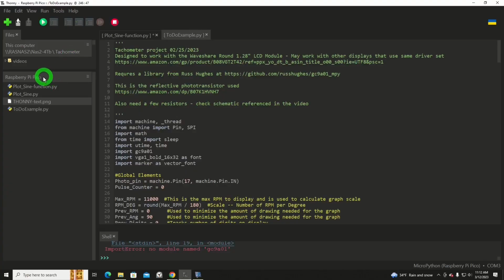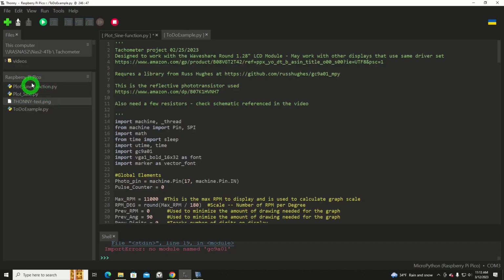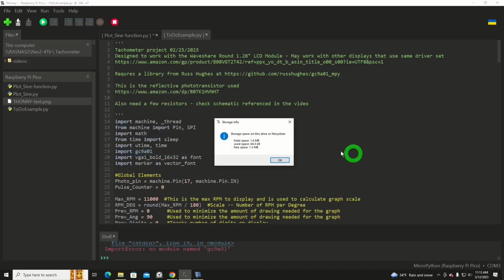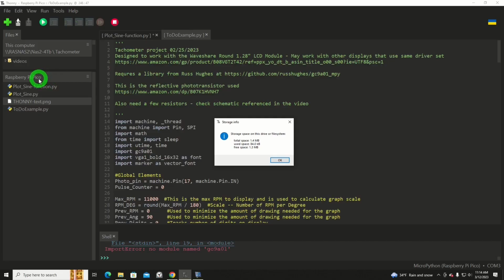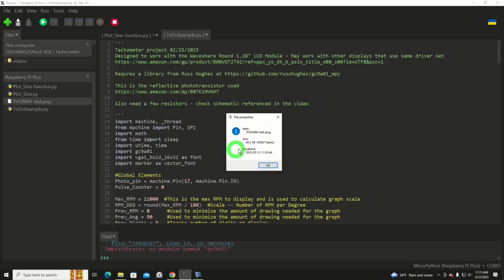Thonny Tips - Check File Storage Space on the PICO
More file management functions to help you with your PICOs. See how much available space there is for files and what size the files are.  Great feature for those larger projects and for those projects that store data internally.